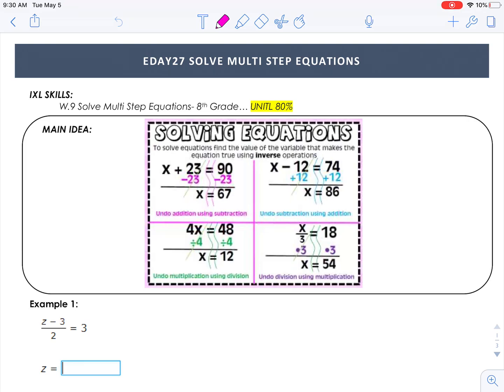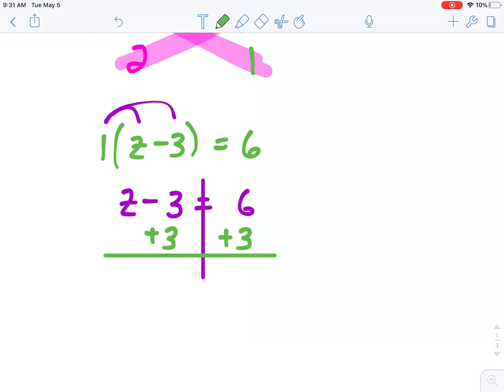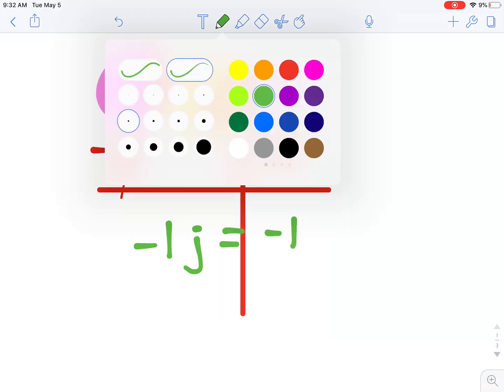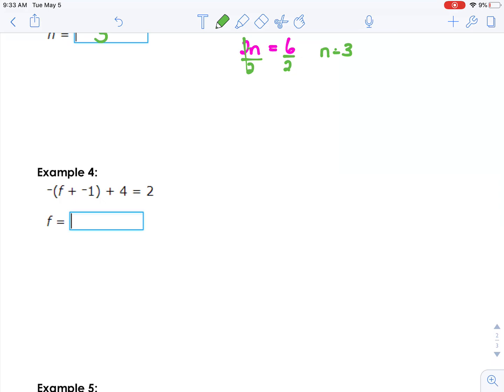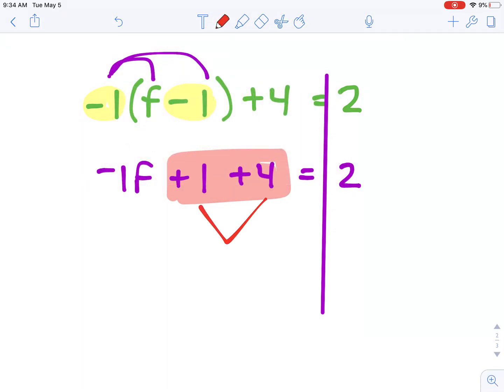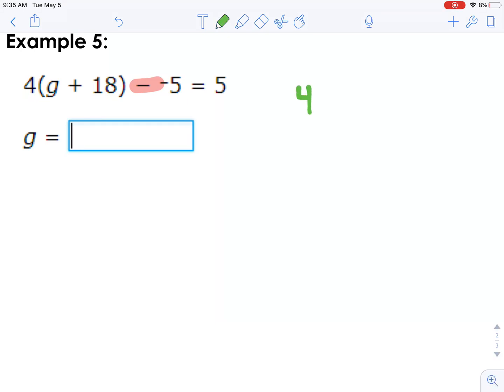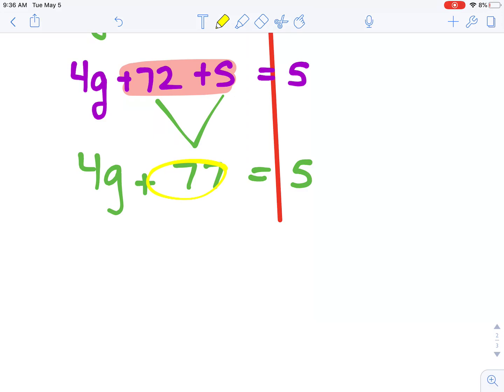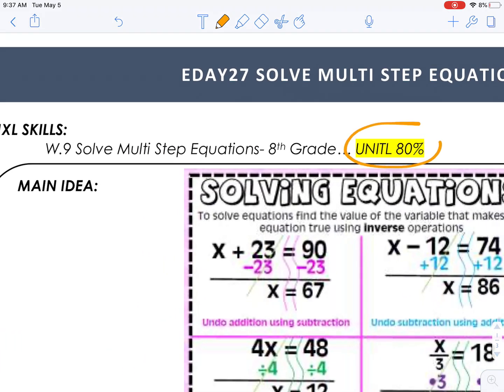m113 eDay27 Solve Multi Step Equations